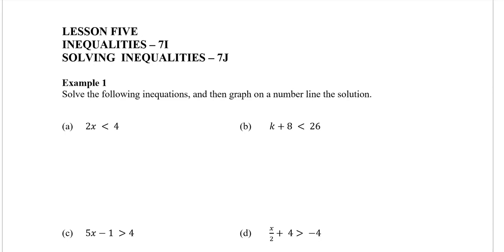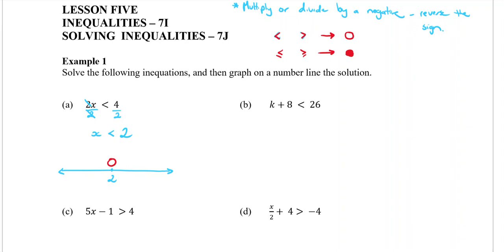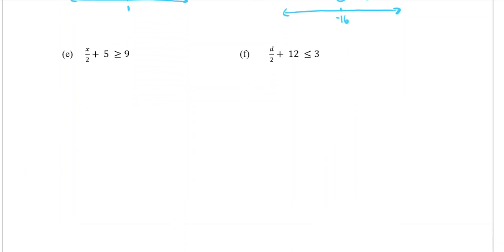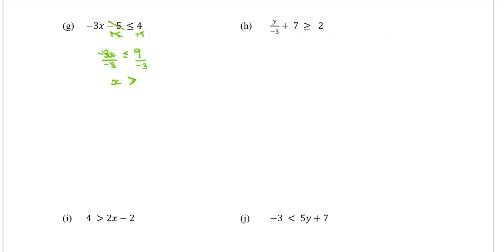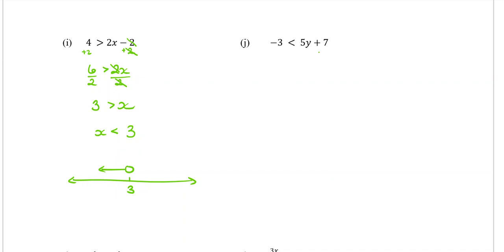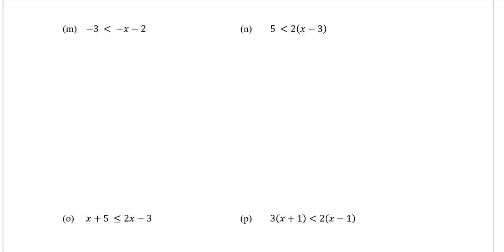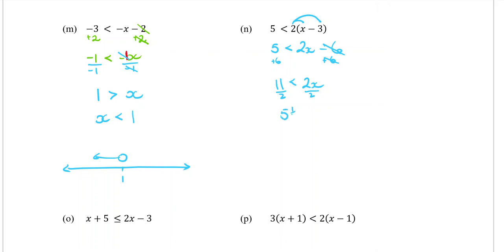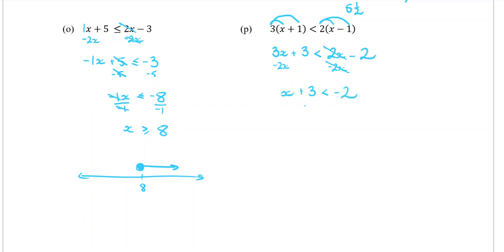Yr 8 Equations 5 - Solving inequalities